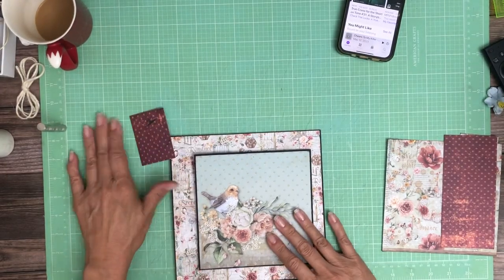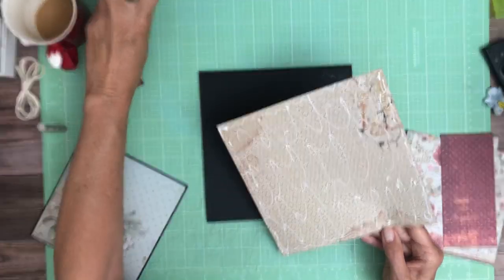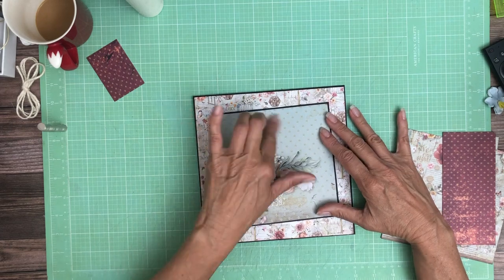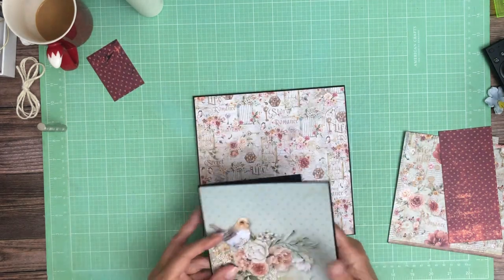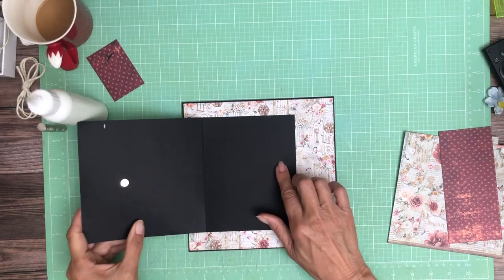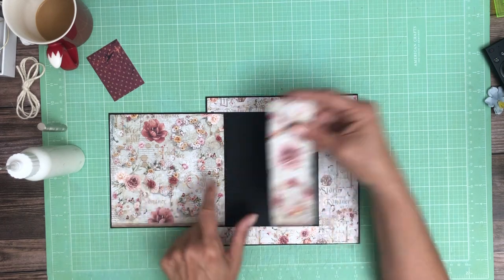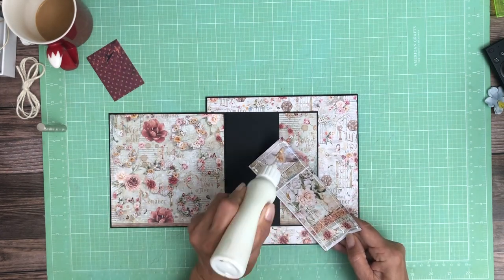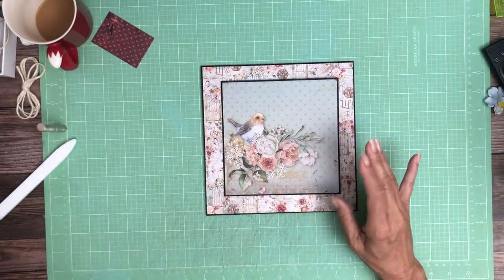Reign of Grace page 8, Build 8